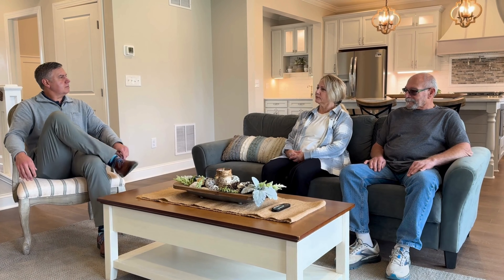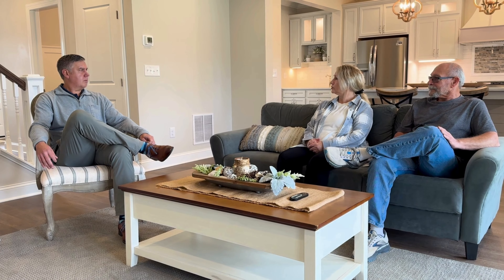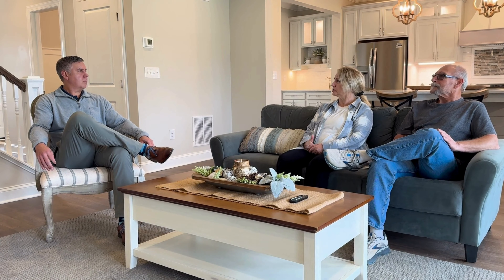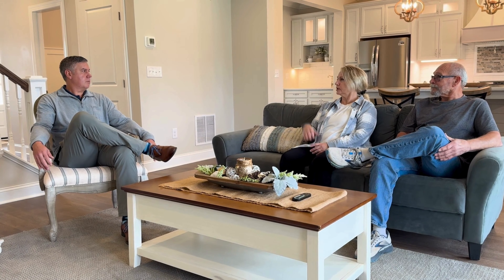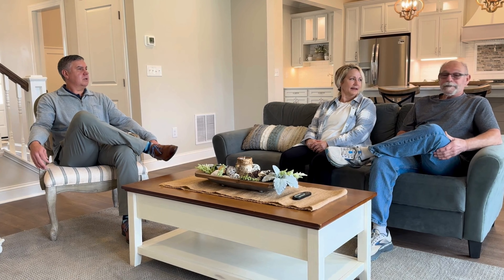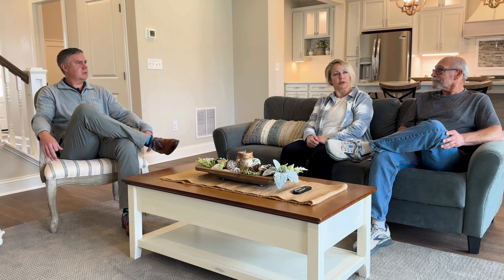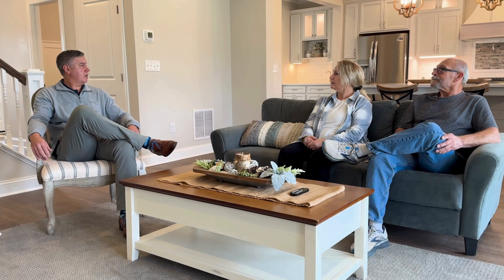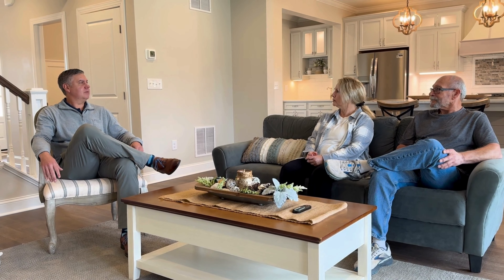new construction houses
Interested in learning more about new construction homes maryland?  Join us as we sit down with 2 local builders and discuss the process.

Make sure you check out our video on WHY you should list your house without a traditional agent